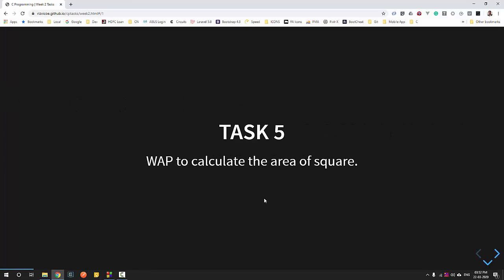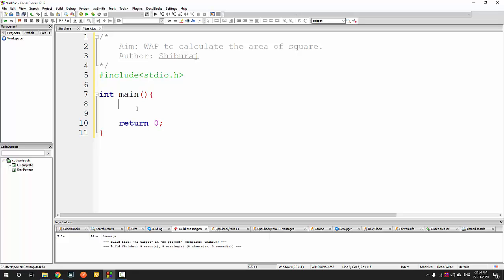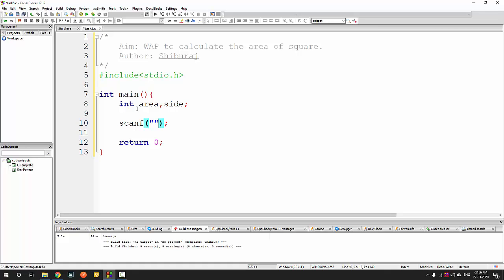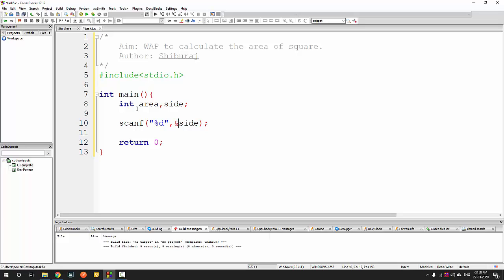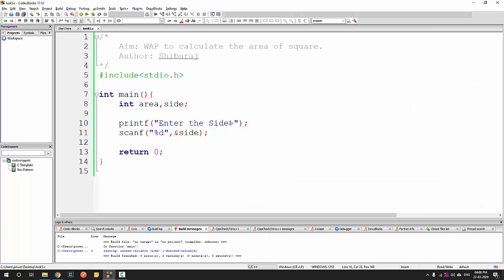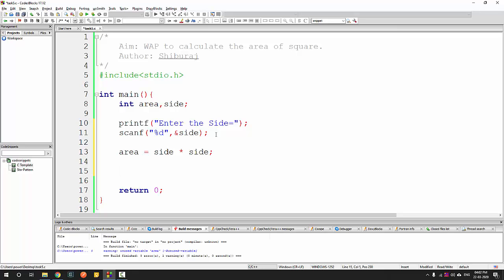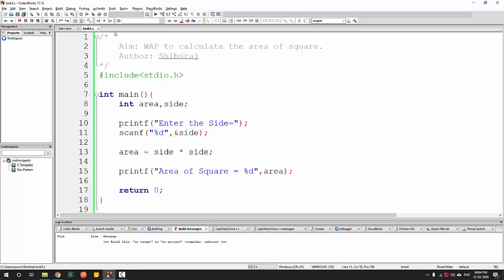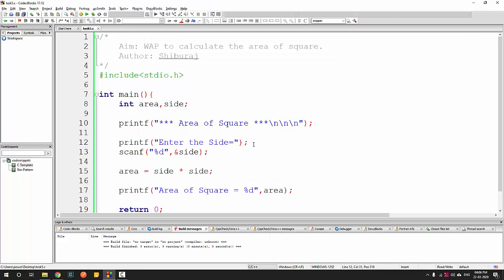How to calculate the area of square in C Programming - Week 2 - Task 5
Aim: WAP to calculate the area of square.

Every programmer should start with basic input output techniques in any programming language. This video will be the beginning of a series of C program covering the basic to advanced. In this we will learn how to write a program to find area of a square.